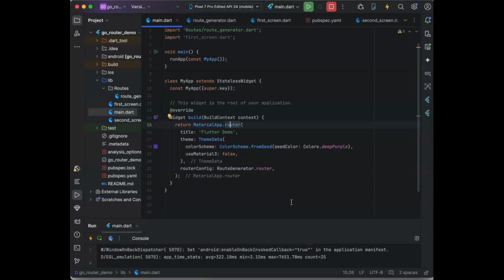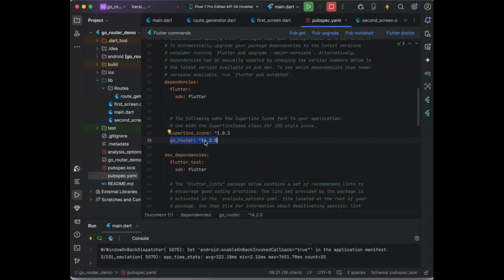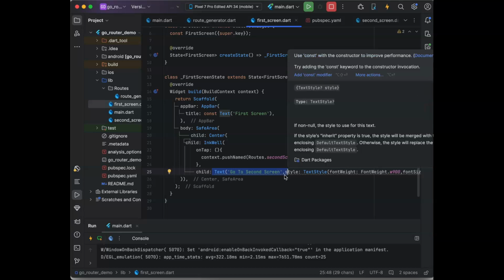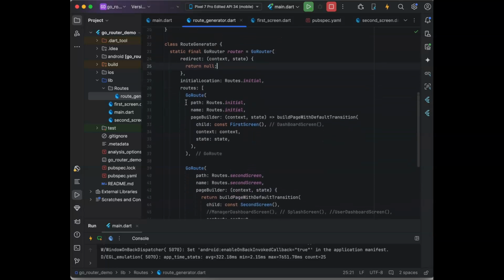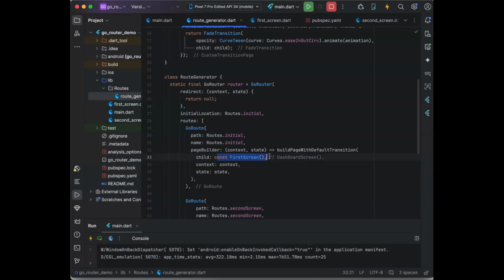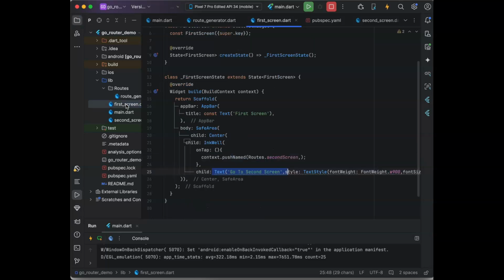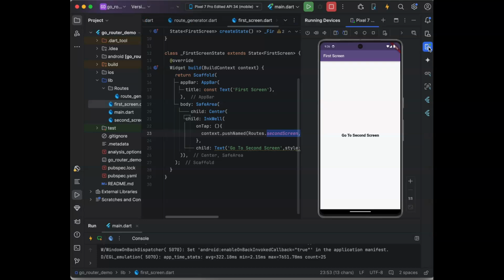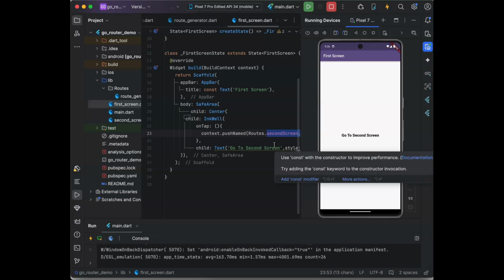Master GO ROUTES in Flutter Like a Pro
In this video, we'll explore how to implement Go Routes in your Flutter applications for seamless navigation! Go Router simplifies routing in Flutter by providing an easy-to-use API and enhancing your app's overall performance.

💬 Questions? Drop them in the comments below, and we'll be happy to help!